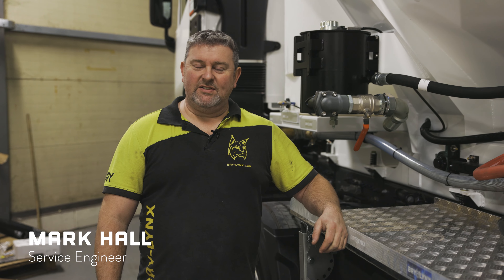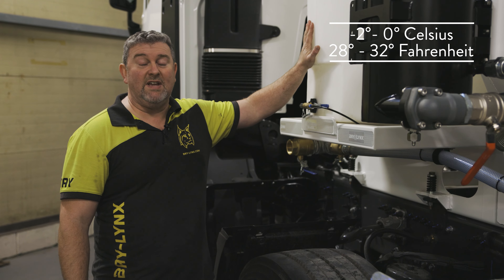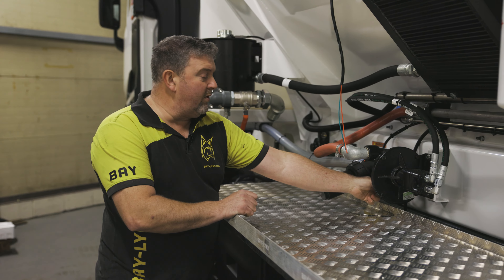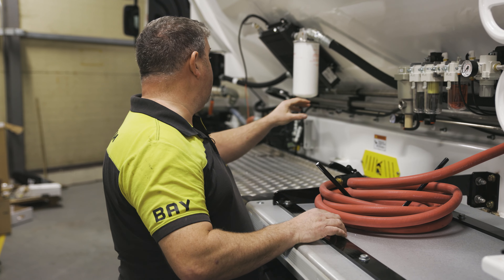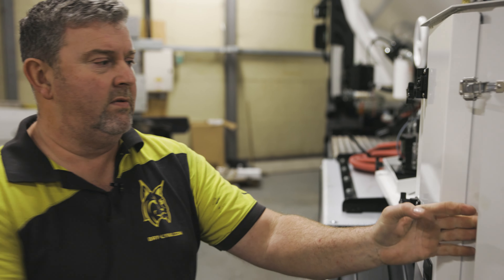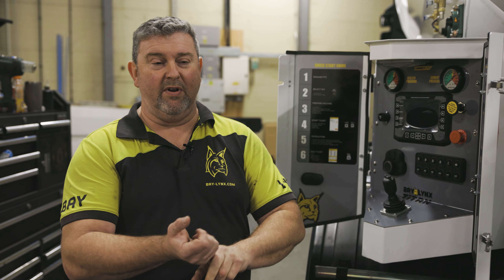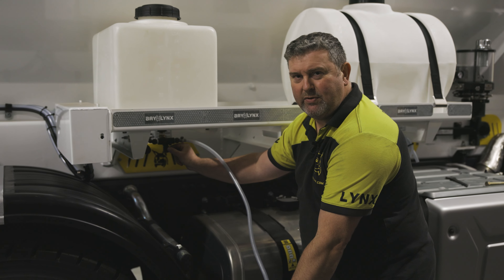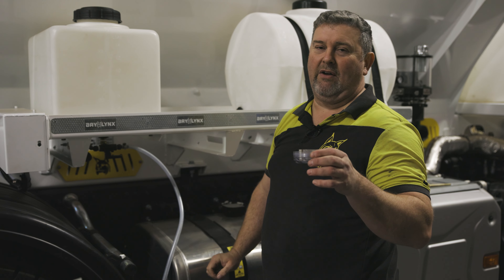Winter Drain Down Procedure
The latest edition of the Bay-Lynx Technical Support series is now live.

It won’t be long before the colder weather arrives so this week we look at the winter drain-down procedure.

The ideal way to Train your staff or to be used as a reminder of best practices to help with your mixer maintenance.